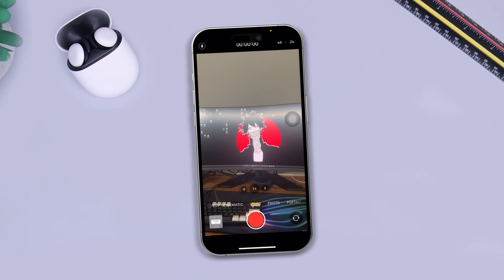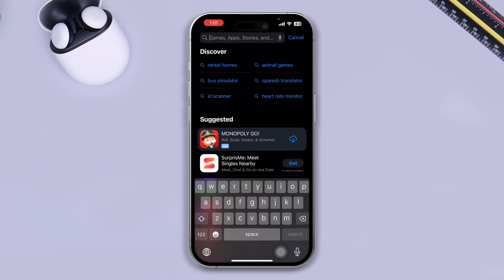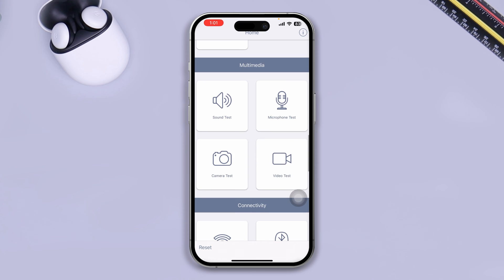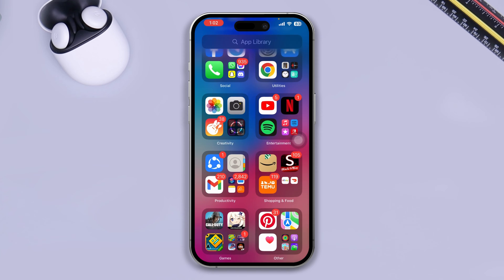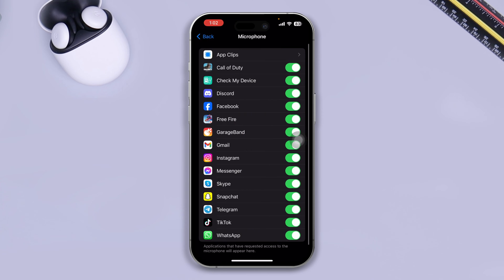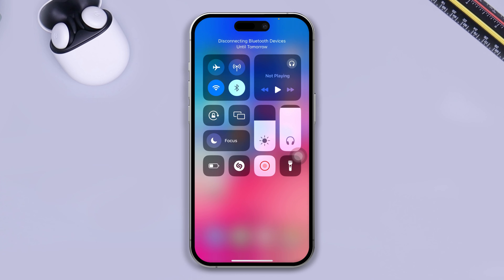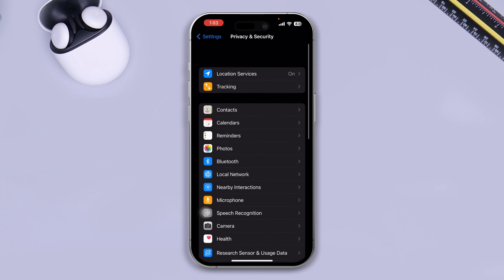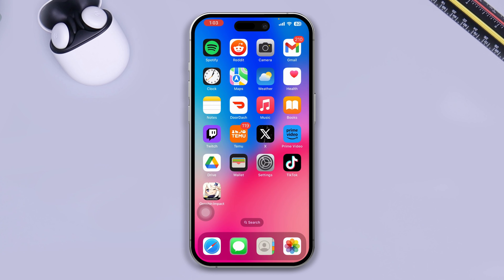How to Fix No Audio on Video Recording on iPhone | Microphone Not Working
Frustrated with your iPhone recording videos without any audio? No need to worry; this guide has you covered. Learn how to fix the issue of no audio on video recordings with these easy steps. Watch the video to discover the simple solutions to ensure your iPhone captures both video and audio seamlessly.

Whether you're experiencing no sound during video recording or your screen recordings lack audio, this tutorial provides troubleshooting tips to get your audio back on track. Follow the steps carefully to address the issue of no audio on your iPhone's video recordings. Watch now and get your iPhone recording with audio again!

00:01- Video intro
00:23- The Process
02:50- Video ending